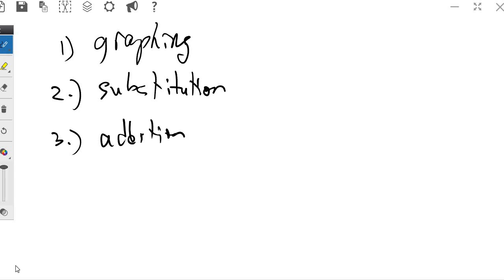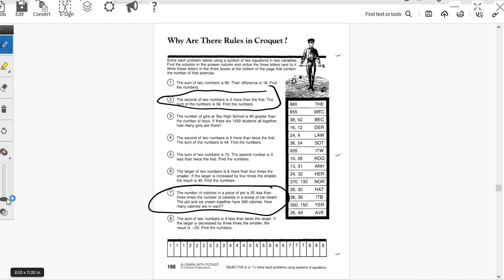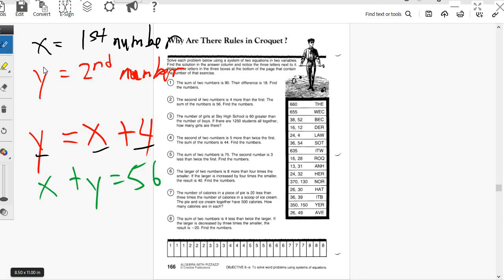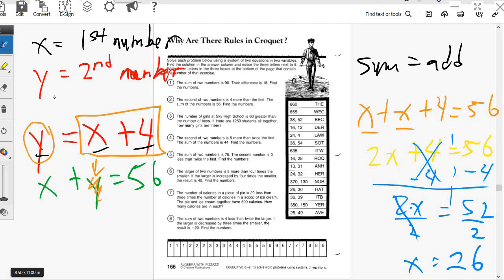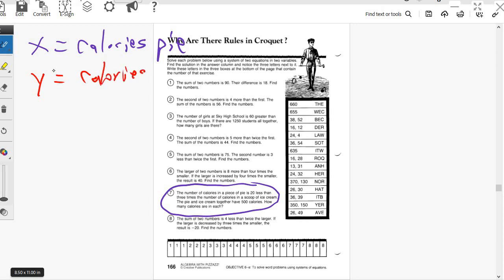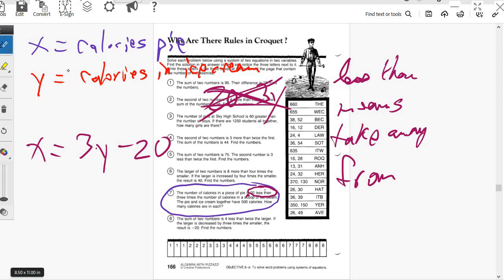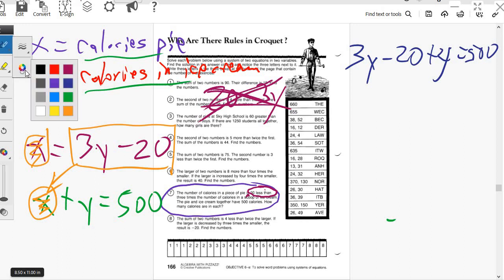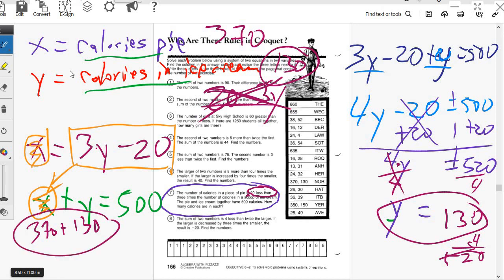Topic 28 (p.166): Solving Word Problems Using Systems of Equations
Instructional lesson video for "Why Are There Rules in Croquet?" (p.166) daily performance worksheet and quiz.